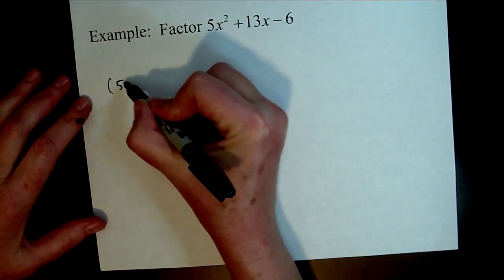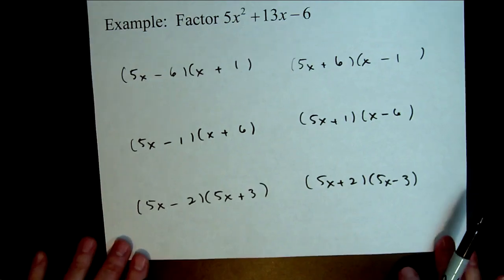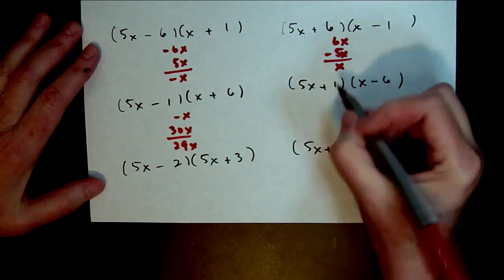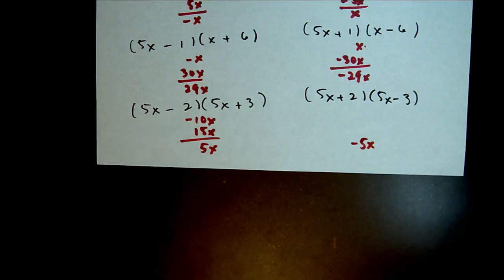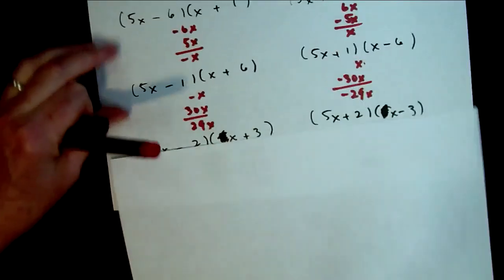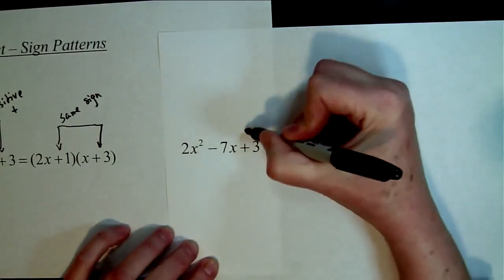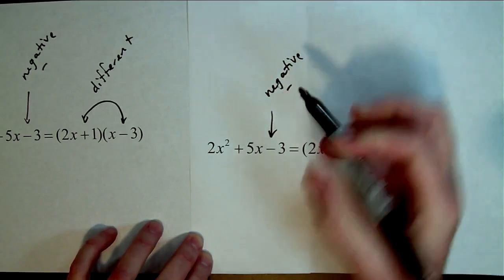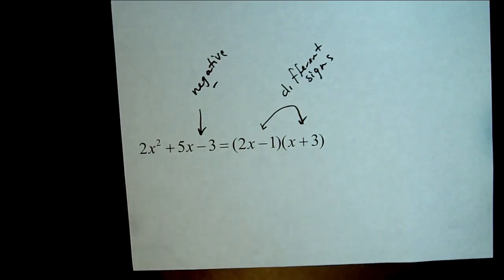Maths 40 Factoring by Trial and Error Part 3